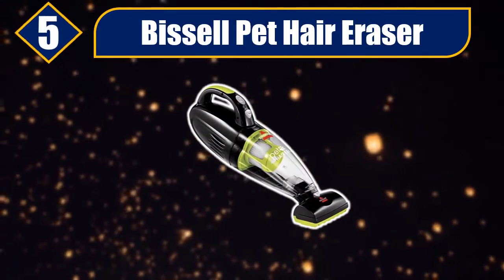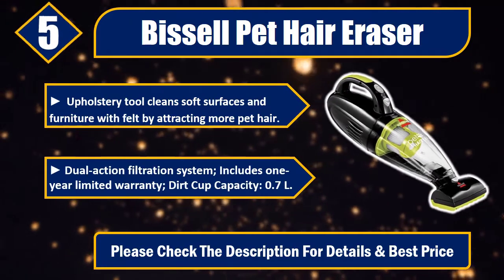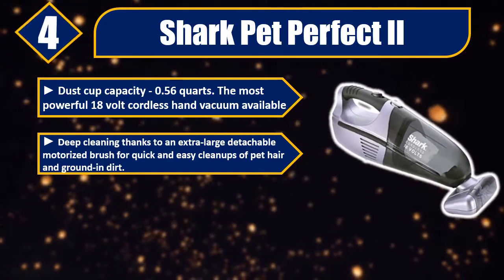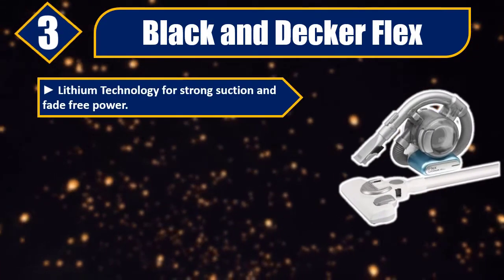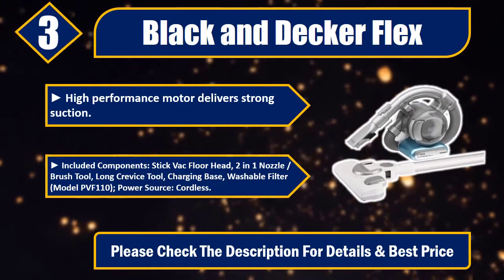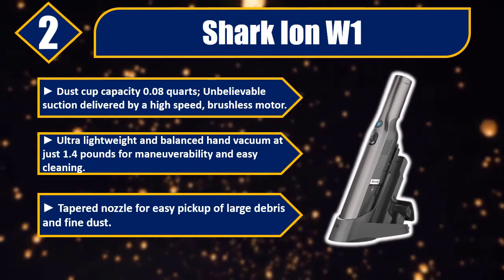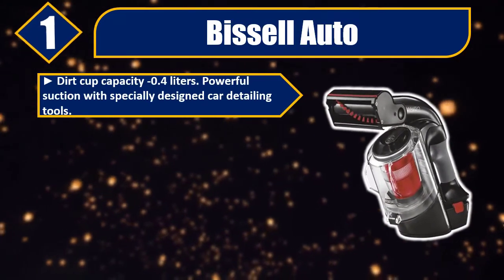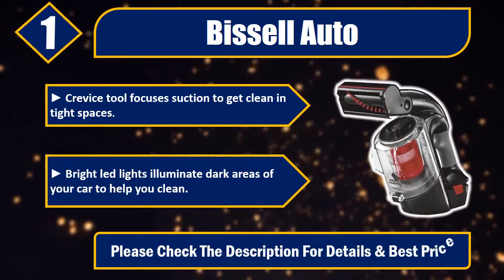🔝Best Hand Vacuums in 2020 - 5 Best Hand Vacuums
Best Hand Vacuums 2020. Let's Checkout More On Top 5 Hand Vacuums:

👉5. Bissell Pet Hair Eraser

👉4. Shark Pet Perfect II

👉3. Black and Decker Flex

👉2.Shark Ion W1

👉1. Bissell Auto

In this video, we make new research on the top best Hand Vacuums.This list includes budget & affordable Hand Vacuums from various brands. I made this list based on my personal opinion and i tried to list them based on their price, quality, durability and more.

We conduct extensive research on all the Hand Vacuums Design of the market and cherry pick the best of the bests for you. The research takes the durability, reliability and also the customer feedback into account. The history and the reputation of the manufacturer is checked and we used the products ourselves.

After all the research, comparison and testing of different products we were finally able to pick the Best Hand Vacuums for you. A lot of time and effort were invested behind it so that you can have the best possible experience using them and stay tension free.